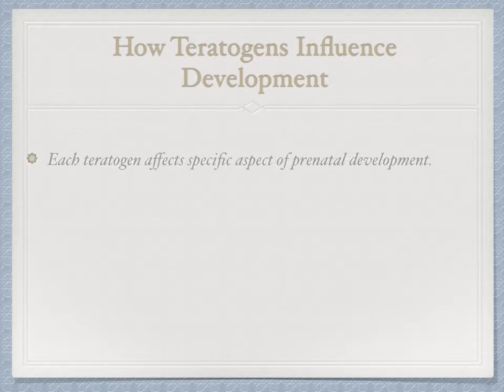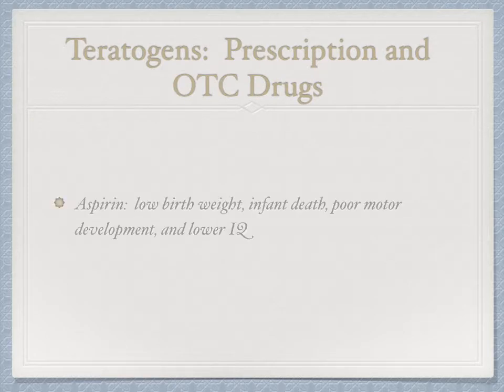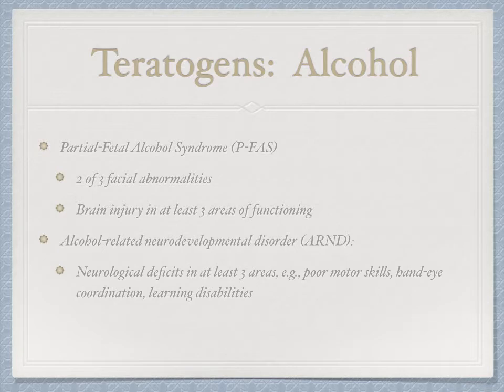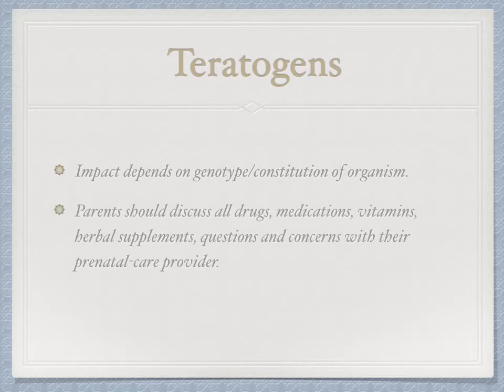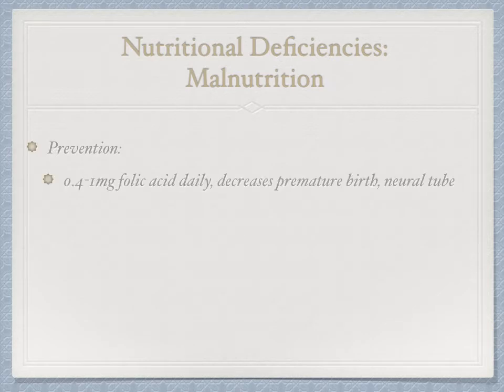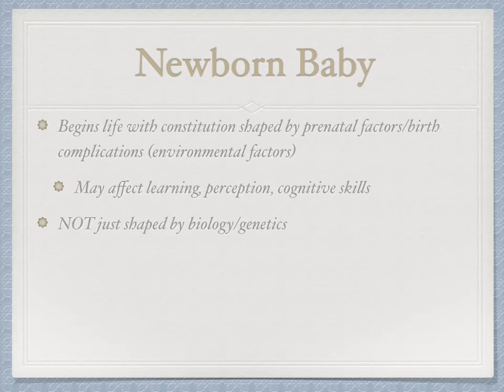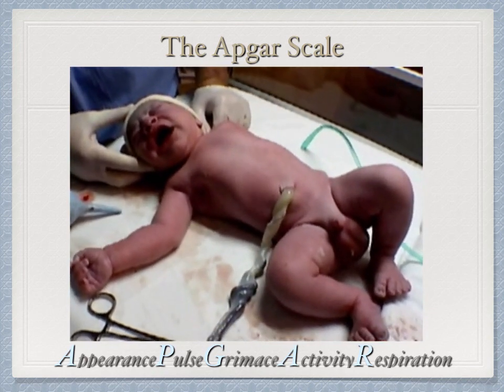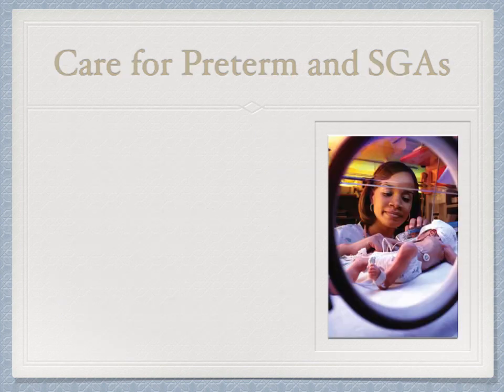PSYC 4040: Prenatal Development Ch 4 Online Video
Part 2 of our lecture on Prenatal Development, birth and the newborn baby (Inclement weather make-up lecture!)